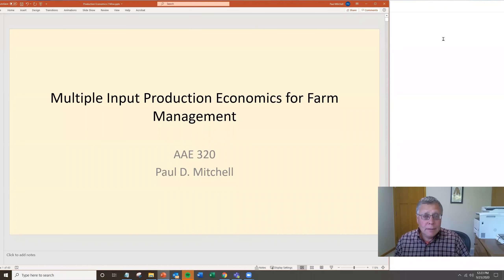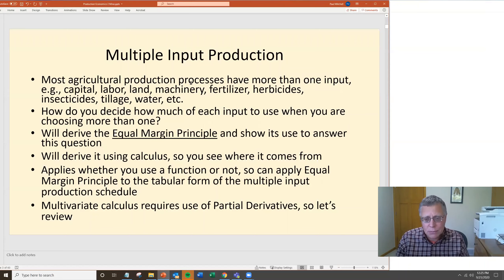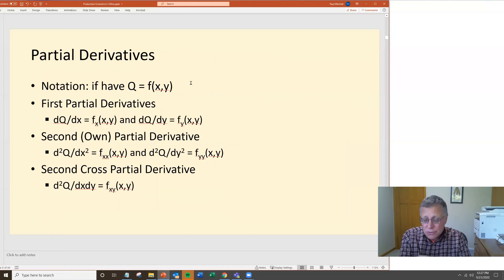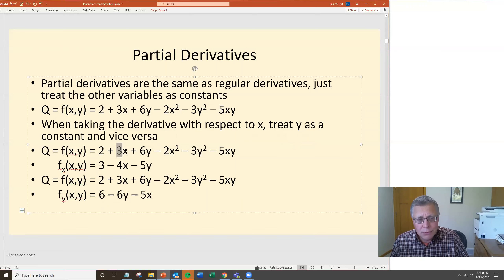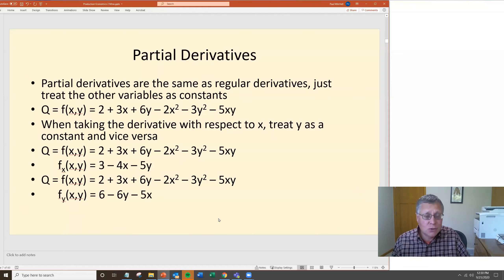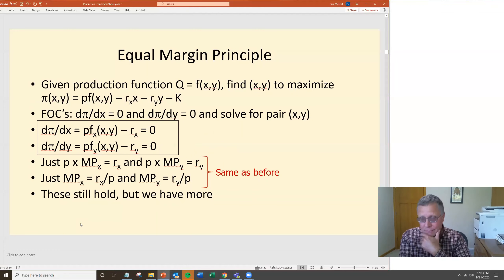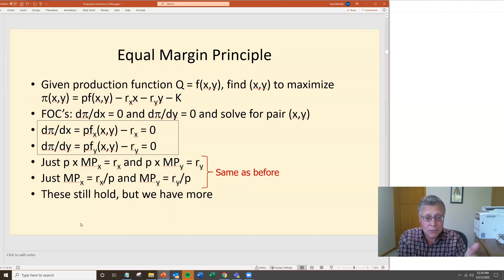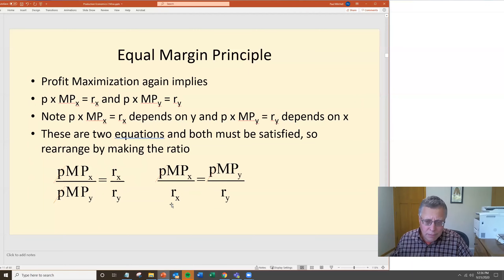Optimizing Multiple Input Production Functions for Farm Management Part 1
University of Wisconsin-Madison AAE 320 lecture Optimizing Multiple Input Production Functions for Farm Management Part 1